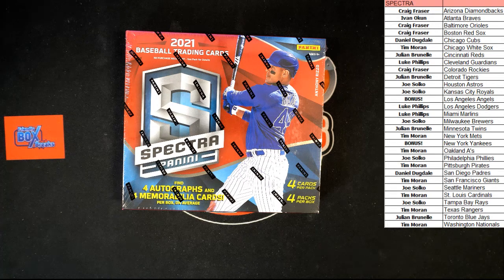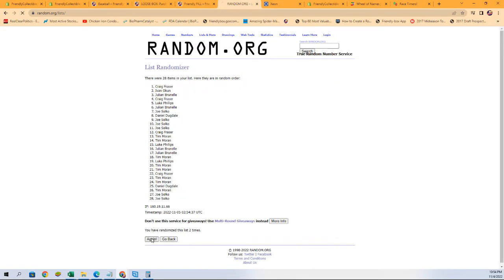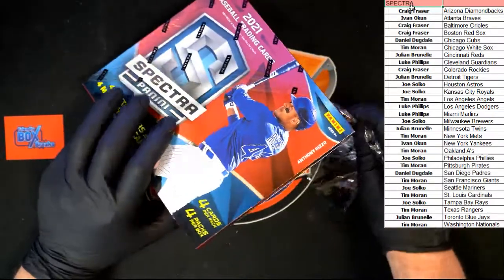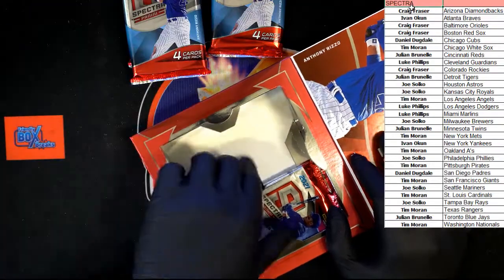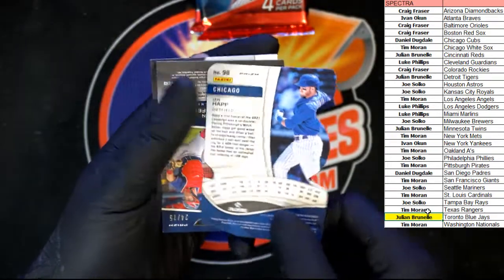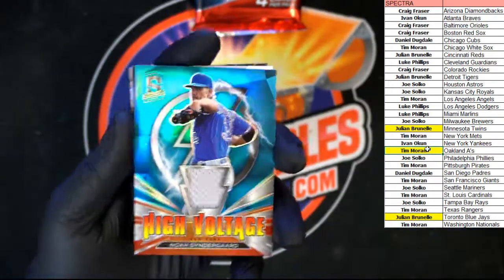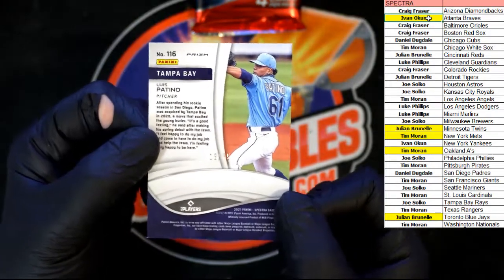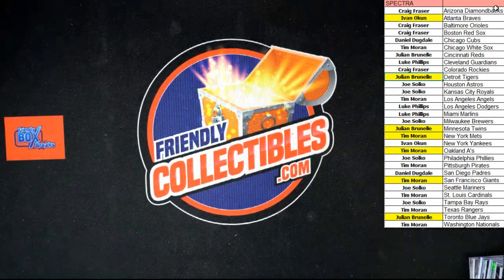2021 Panini Spectra Baseball Hobby Box ID 21SPECTRPYT629